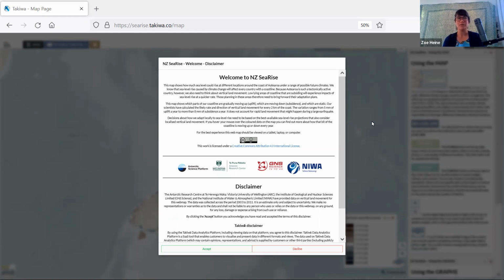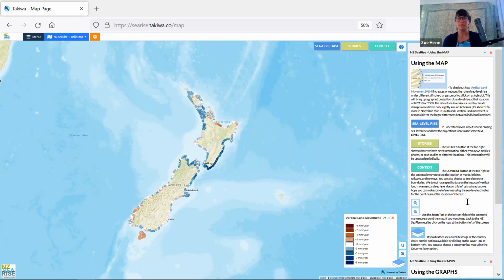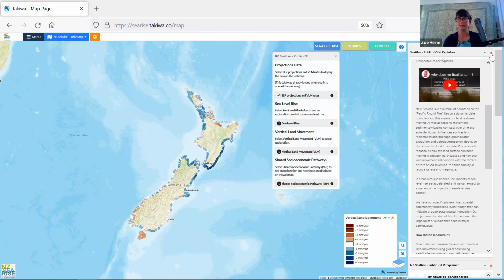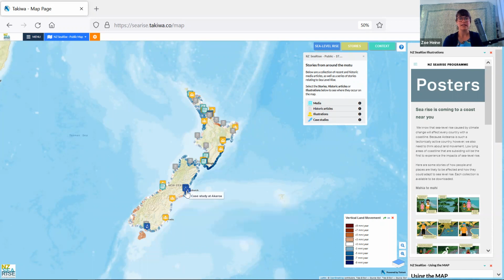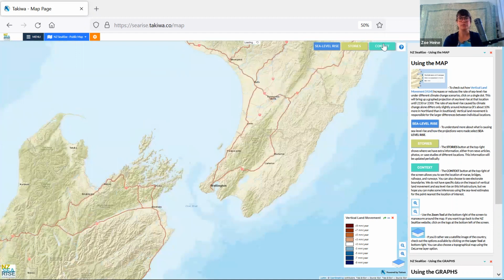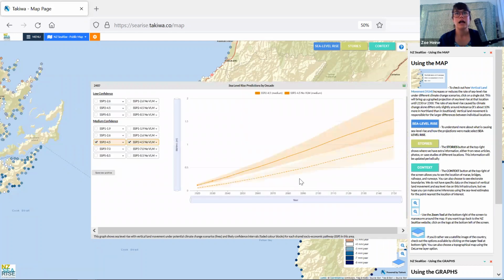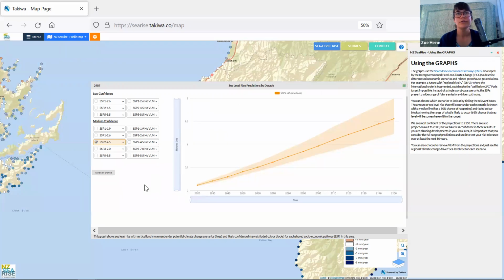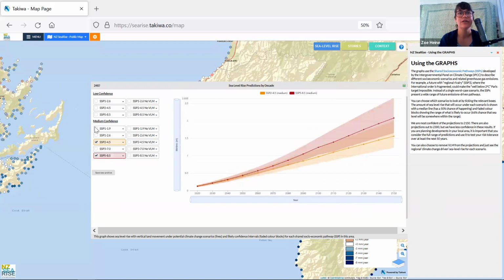Map explainer | NZ SeaRise: Te Tai Pari O Aotearoa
20 years ago we thought sea-level rise was like pouring water into a bathtub – if you put more water in, it rises uniformly around the world. But it’s much more complicated. Find out how sea level right might affect you

It brings together 30 local and international experts from Te Herenga Waka-Victoria University of Wellington, GNS Science, NIWA, University of Otago and the Antarctic Science Platform to improve projections of sea-level rise in Aotearoa New Zealand. The sea-level projection and mapping tool was developed by Takiwā, a Māori-owned data management and analytics platform. An update to the Coastal Hazards Guidance for Local Government on how to use the new projections for planning has been co-produced with the Ministry for the Environment.